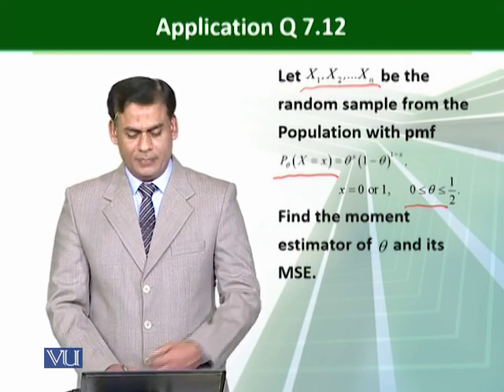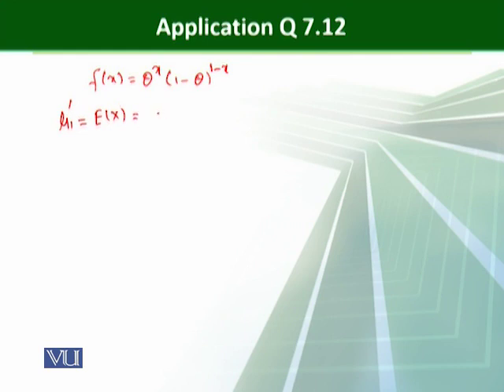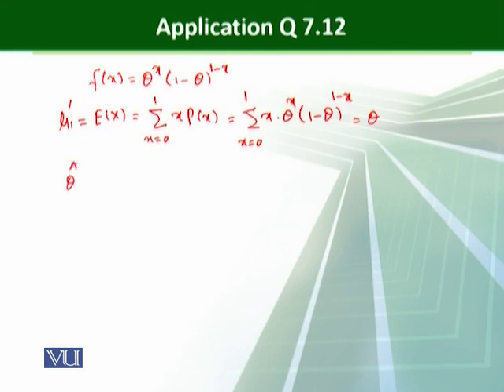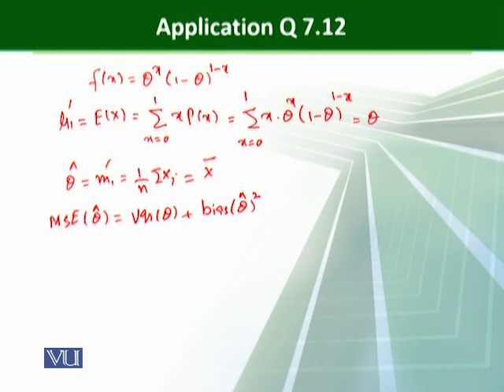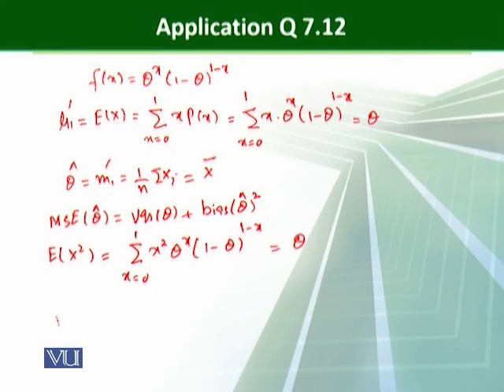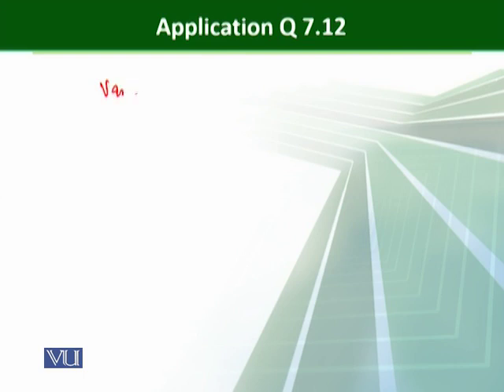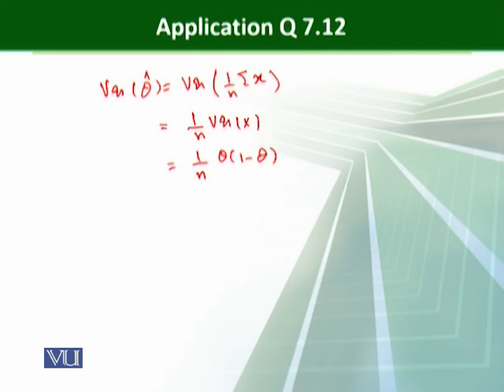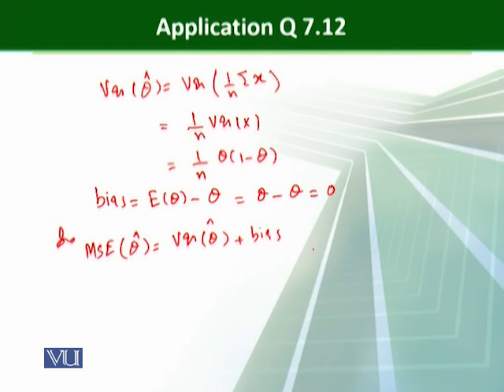STA631_Topic066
STA631_066
Application (MM)1